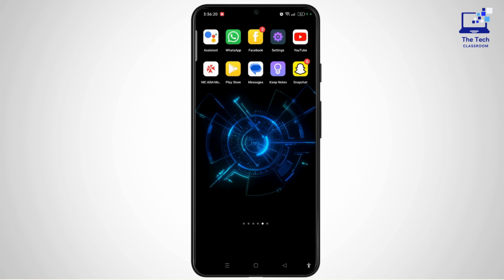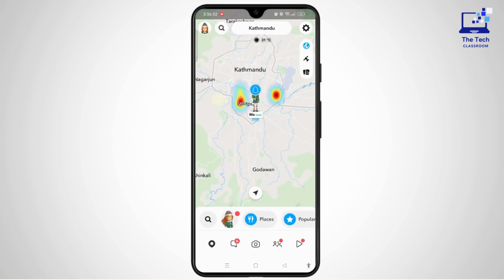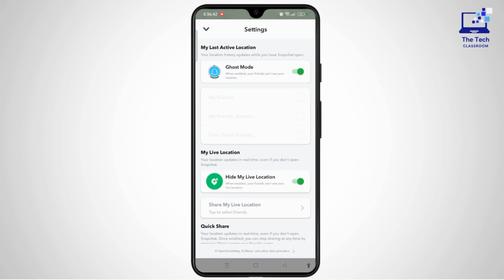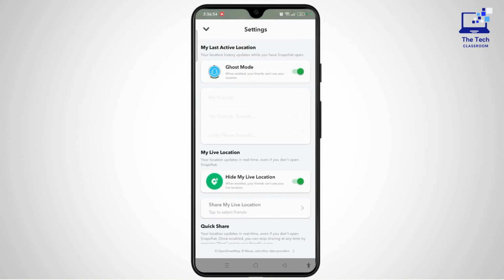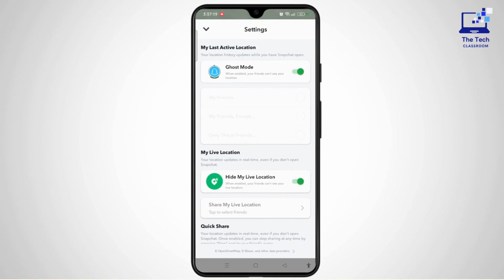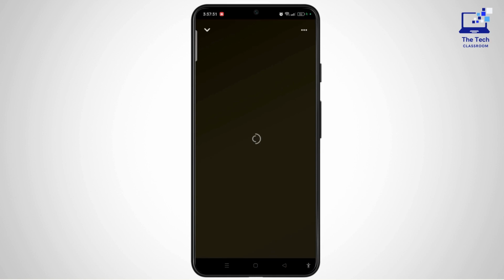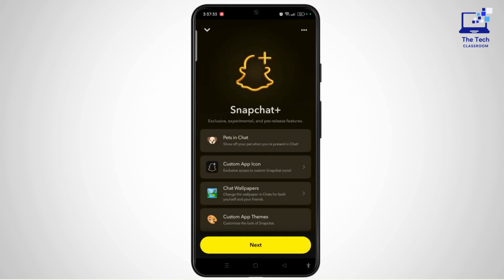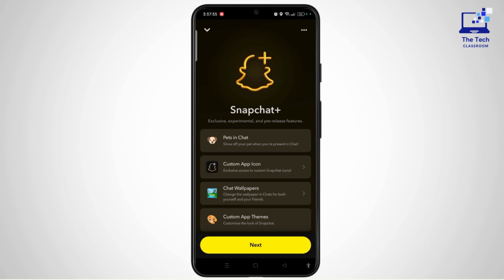How To Add Bitmoji Pets On Snapchat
Learn how to add Bitmoji Pets to your Snapchat and customize them with this step-by-step tutorial. Whether you want to give your Bitmoji a new look or explore Snapchat's latest features, we've got you covered!

In this video, you'll discover how to add Bitmoji Pets on Snapchat and personalize them to match your style.

Timestamps:
0:00 Introduction
0:30 Step 1: Accessing Snapchat Bitmoji
1:00 Step 2: Adding Bitmoji Pets
1:45 Step 3: Customizing Your Bitmoji Pet